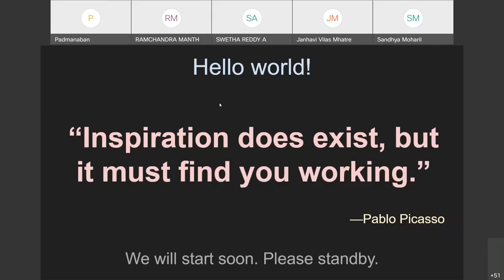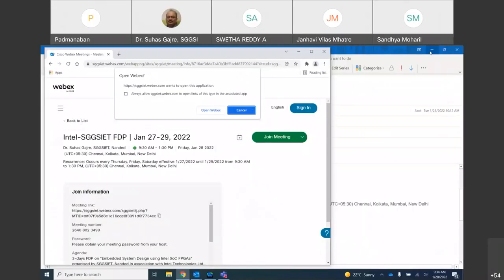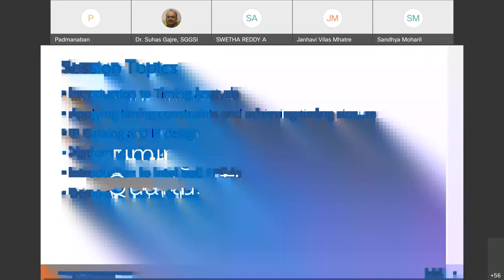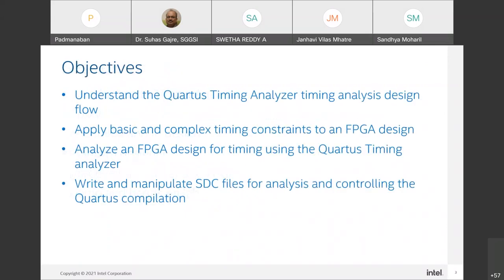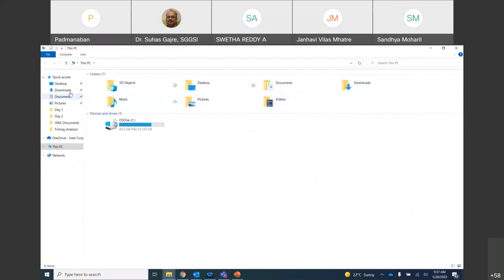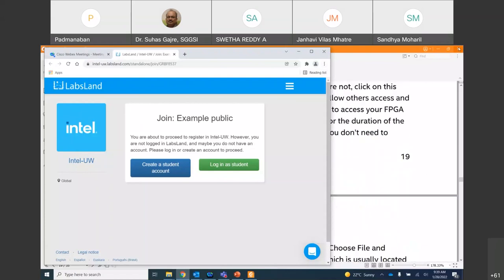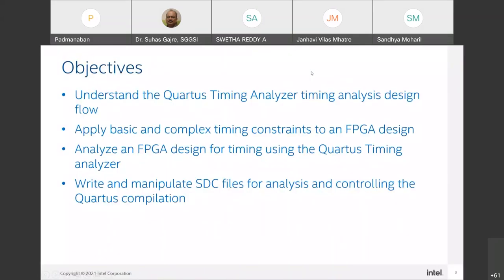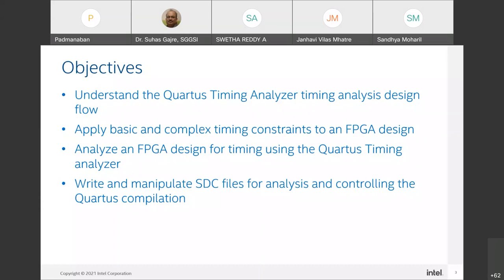Session 3 | Intel-SGGSIET FDP on "Embedded System Design using Intel SoC FPGAs" | Jan 27-29, 2022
Embedded System Design has become one of the sought after area in today’s era of Industry 4.0. Our goal is to engage with educators and create awareness of and interest in concepts, tools and skills that are key to develop skilled manpower in this area. This will serve as a foundation for the academia to build upon and make SoCs and FPGAs an integral part of their teaching process. This FDP was focused on exposing participants to latest tools related to digital system design for applications using FPGA and SoC FPGAs.

This FDP was held online during Jan 27-29, 2022.

Session 1:
Part1: "Data Center of the Future: Partnering for Heterogenous Compute Era" by Mr. Israr Sheikh

Dr. Suhas S. Gajre
Professor and Dean (Incubation)
SGGSIET, Nanded
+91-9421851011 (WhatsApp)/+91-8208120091